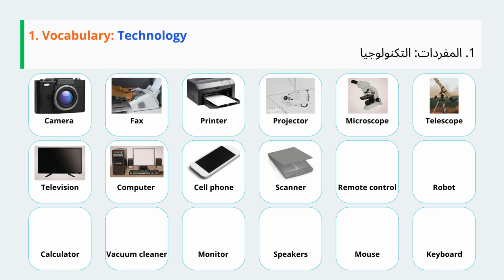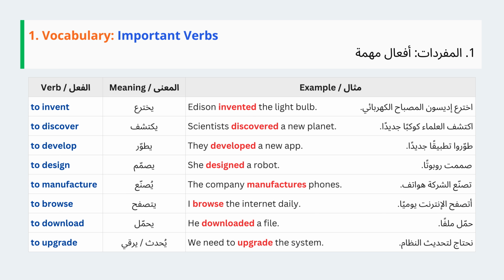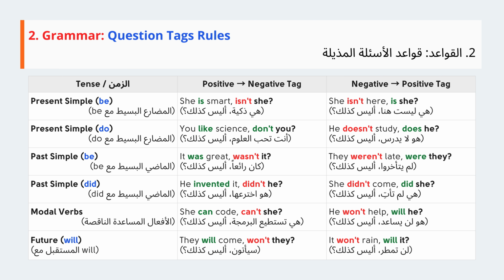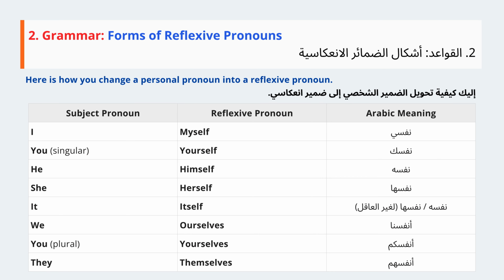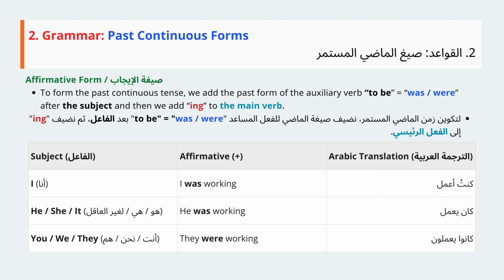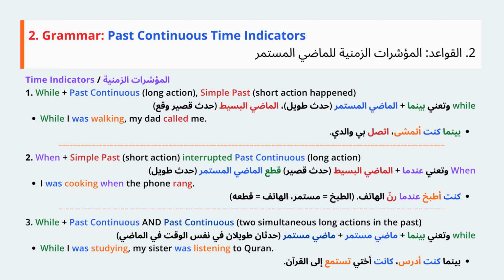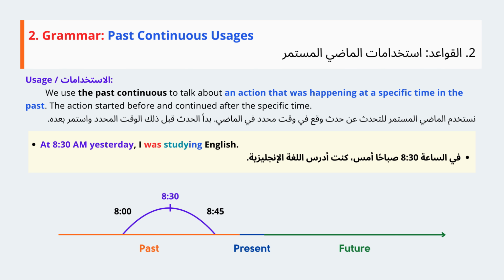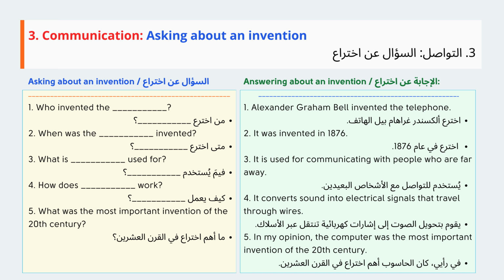Unit 8: Science and Technology (Visa To the World) | Common Core - الجذع المشترك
In this video, we provide a full explanation of Unit 8: Science and Technology for Common Core students in Morocco. We cover all the essential vocabulary, grammar, and communication skills you need to master this unit and excel in your English exams.

What you will learn in this lesson:
✅ Vocabulary: Computer terms, general sciences, and famous scientists.
✅ Verbs: Important action verbs used in the scientific field.
✅ Grammar: How to use Question Tags correctly.
✅ Grammar: Reflexive Pronouns (myself, yourself, etc.).
✅ Grammar: The difference between Past Simple and Past Continuous.
✅ Communication: How to talk and write about famous inventions and inventors.

في هذا الفيديو، نقدم لكم شرحاً كاملاً لدرس Unit 8: Science and Technology (العلوم والتكنولوجيا) لتلاميذ الجذع المشترك في المغرب. يتضمن الدرس شرحاً مبسطاً لجميع القواعد والمصطلحات المتعلقة بالوحدة الثامنة لمساعدتكم في التحضير الجيد للفروض.

محتوى الدرس:
✅ المصطلحات: كلمات متعلقة بالحاسوب، العلوم، وأسماء العلماء.
✅ الأفعال: أهم الأفعال المستخدمة في السياق العلمي.
✅ القواعد: شرح الـ Question Tags بطريقة سهلة.
✅ القواعد: الضمائر الانعكاسية (Reflexive Pronouns).
✅ القواعد: الفرق بين الماضي البسيط والماضي المستمر.
✅ التواصل: كيفية التحدث والكتابة عن الاختراعات والمخترعين.